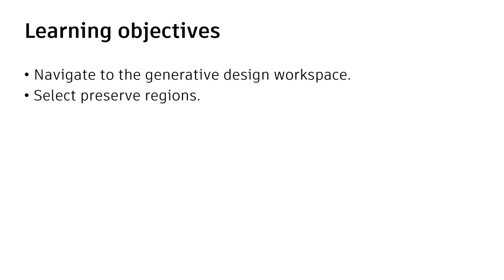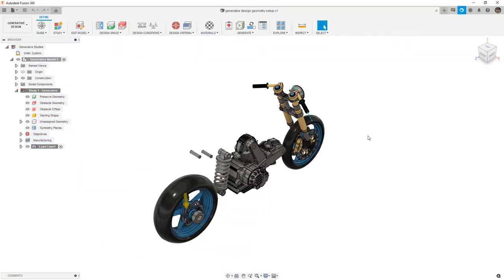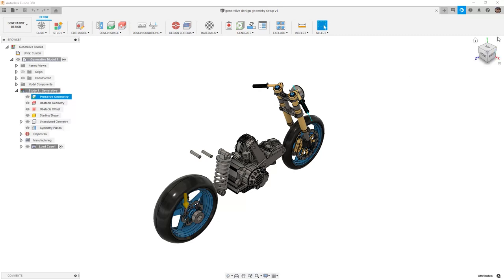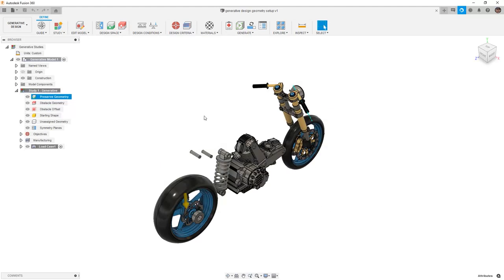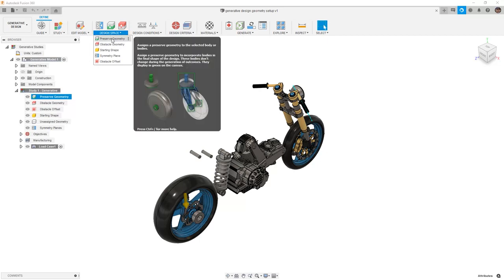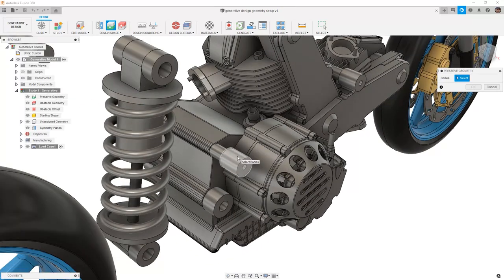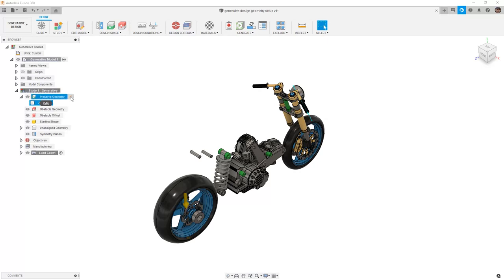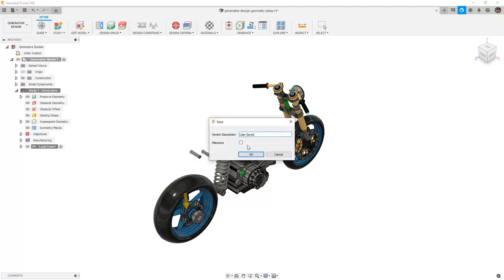Preserve geometry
Learning Expressway

Exams
3D Printing
Robotics & Drones
Engineering Modules

engineering
science
technology
mechanical
animated
animation
3d animation
drone
robot
peltier
refrigeration
3D Printing
Modules
Exam
CAD
CAM
CAE
Applications
Models
MCQ
Lean
Circuit
Analysis
Digital
Electric
motor
Electronics
Drawings
Fluid
Manufacturing
Materials
Technology
Microcontrollers
Motion
Control
Fundamentals
Process
Programmable Logic Controllers
PLC
Sensor
switches
Strength
Materials
Thermal
Automobile
Thermodynamics
refrigeration
Industrial Robotics
Wearables
Fusion 360

3D Printed Ideas
3D Printer Models
3D Printing Applications
3D Printing Comparison
3D Printing Definition
Rapid Tooling
Selective Laser Sintering (SLS)
Stereolithography (SLA)
5S - Lean Manufacturing
Electronics Fundamentals
Engineering Drawings
Fluid Mechanics
Manufacturing
Materials Technology
Mathematics
Microcontrollers
Motion Control
Physics Fundamentals
Process Control
Thermal
Automobile
Thermodynamics
Drones Model
Industrial Robotics
Robots Model
Soft Robotics
Projects
Mechatronic Concept Design
Fusion 360
Additive Manufacturing
Product Design
Inspection
Machining
Milling
Turning
Modeling
Sketch
Solid Modeling
Injection molding
Simulation
Manufacturing
Generative Design
Learn Fusion 360 in 90 Minutes
Administrative
Aptitude
Birla
BITS
Certificate
Courses
Degree
Diploma
Engineering
Entrance
Exam
Examination
Expressway
Formulae
GATE
IAS
IES
Imperial
MCQ
Mechanical
Electrical
Electronics
Software
National
Notes
Problems
Questions
References
Science
Solved
SSC
Technology
UPSC
VIT
VITEEE